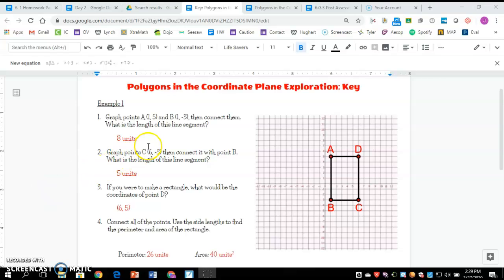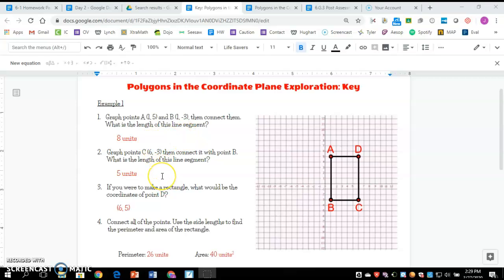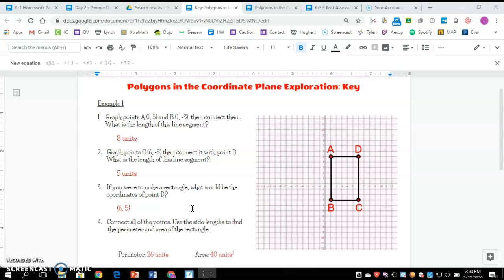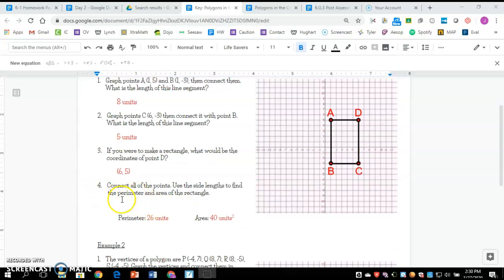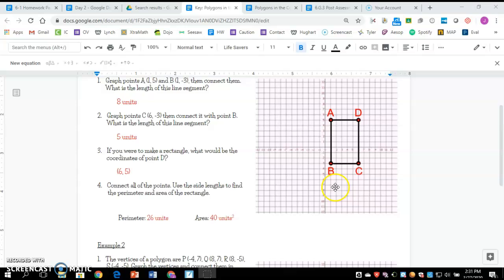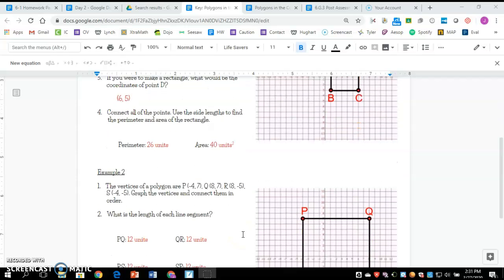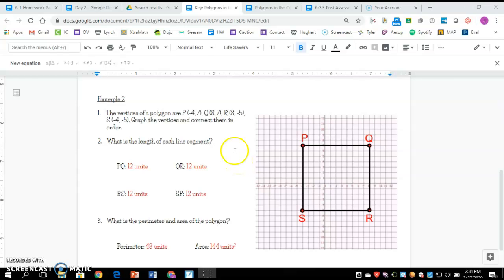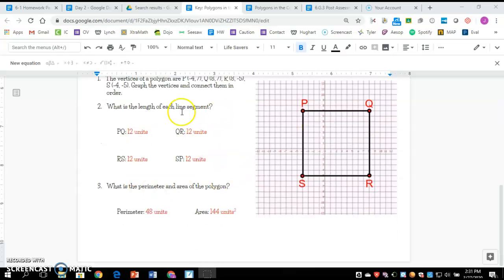Polygons in a Coordinate Plane Key